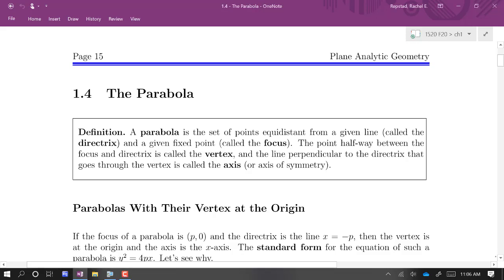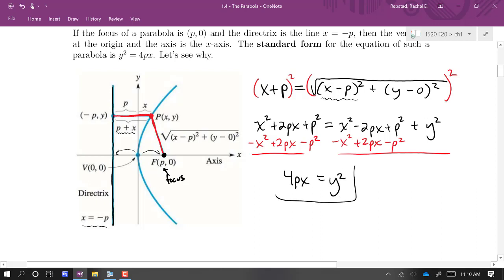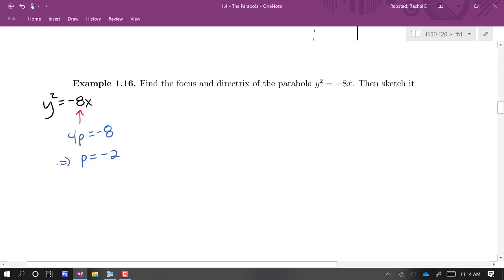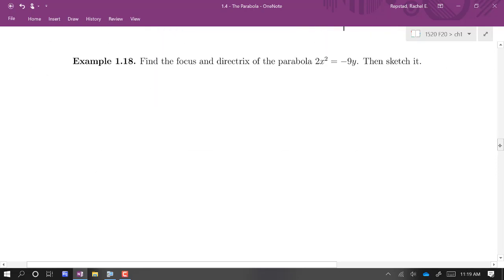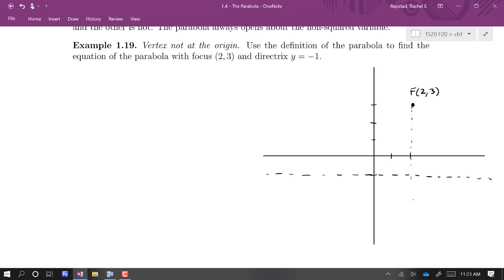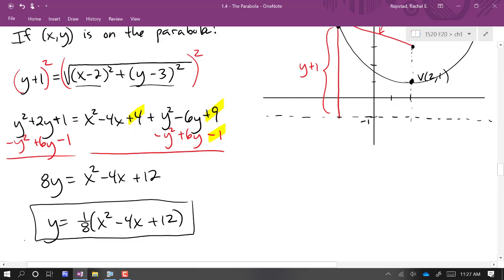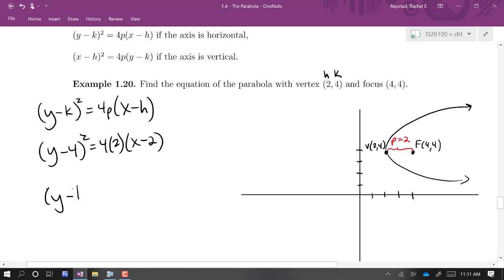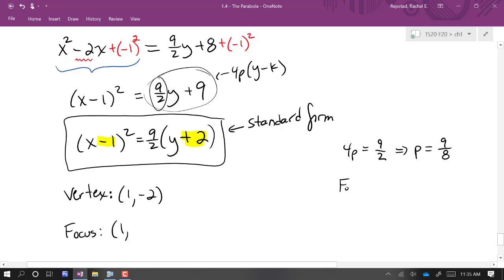MAT-1520 - 1.4 - The Parabola